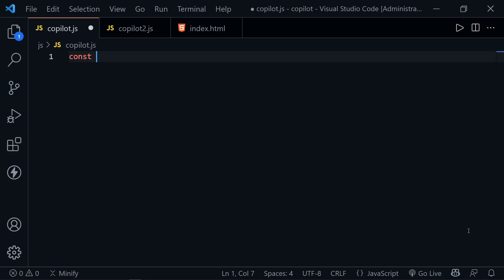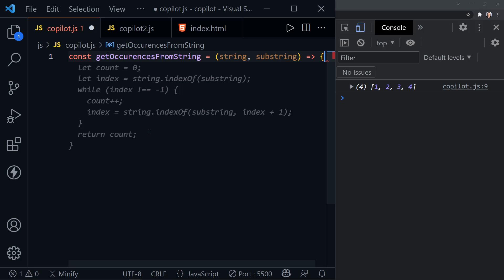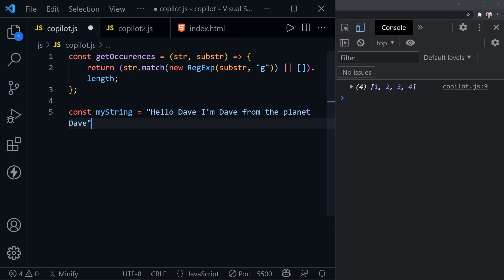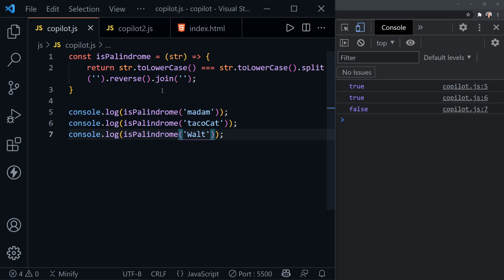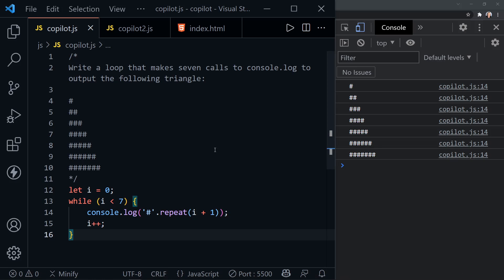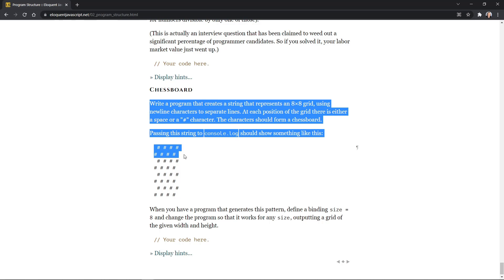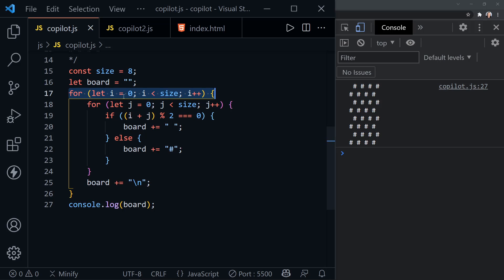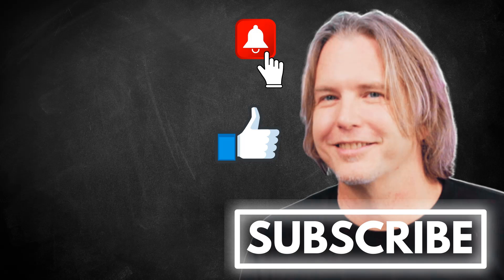CHEATING with Github Copilot | University Professor Reviews Github Copilot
Cheating with Github Copilot on computer science assignments may become a reality soon. This video shares the opinion of a University Professor on how Github Copilot will impact students and educators.

Note: Many of my university students refer to me as "professor", but my current role is as an adjunct instructor. I was previously a full-time instructor at a university, but as of the making of this video I work in a full-time developer position in addition to teaching online university courses in an adjunct (aka part-time) role.

(00:00) Intro
(00:15) Welcome
(00:20) Overview / What is Github Copilot?
(00:43) Attempting standard code problems with Copilot
(07:27) Is using Github Copilot cheating?
(08:00) Providing instruction comments for Github Copilot
(16:18) How Github Copilot could impact assignments

Was this tutorial about how Github Copilot may impact students and educators helpful? If so, please share.